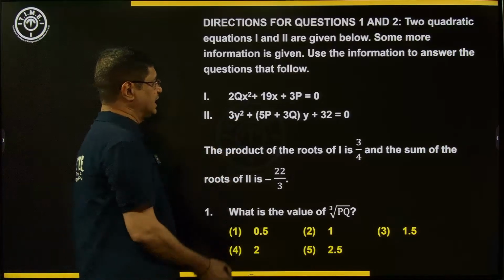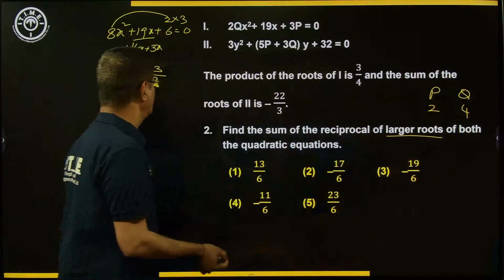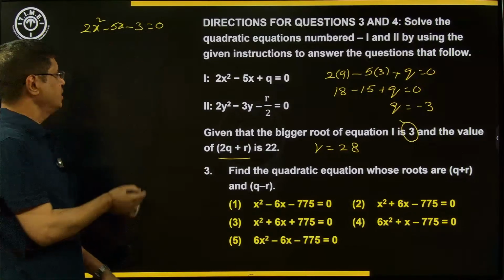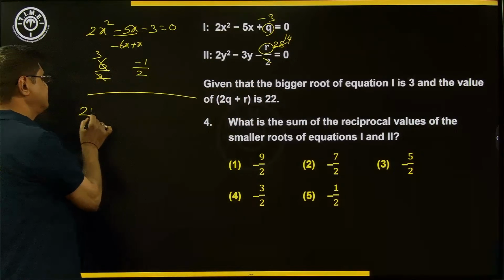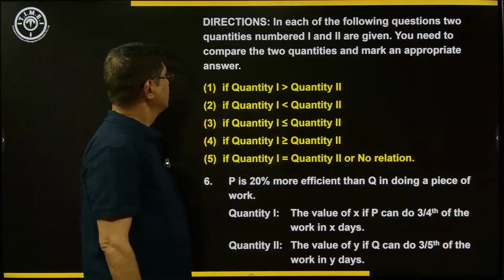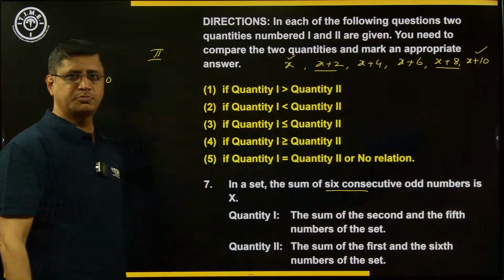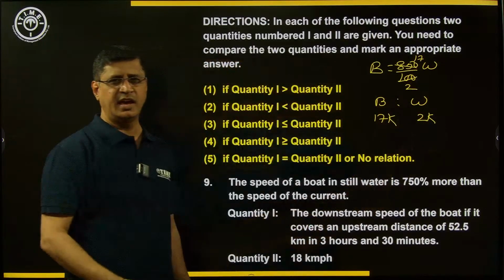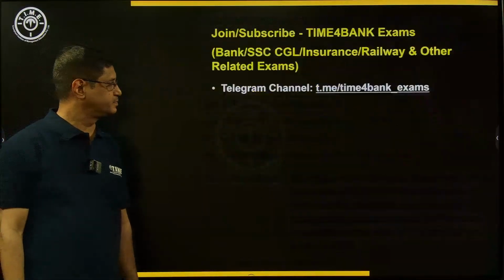Quadratic Comparisons and Data Comparisons (IBPS RRB Clerk Mains)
Quadratic Comparisons and Data Comparisons are important and scoring topics in the IBPS RRB Clerk Mains exam, especially in the Reasoning Ability section. In this YouTube live session, we will cover all types of quadratic equations, comparison logic, simplification techniques, and shortcut methods to quickly compare values, along with data comparison questions based on tables, bar graphs, and caselets. The session will focus on improving speed, accuracy, and smart elimination techniques with exam-level practice to help you maximize your score in the Mains exam.

✅ Comprehensive Study Material: Access high-quality content tailored to your exam needs.

MBA: CAT, XAT, MAT, SNAP, NMAT, IIFT, OMET
Engineering: JEE Main, JEE Advanced, GATE
Medical: NEET
Law: CLAT, AILET
Government Job Exams: SSC CGL, Bank PO, RRB, IBPS, RBI
Undergraduate Programs: IPMAT, CUET
State-Level Exams: AP ICET, TS ICET